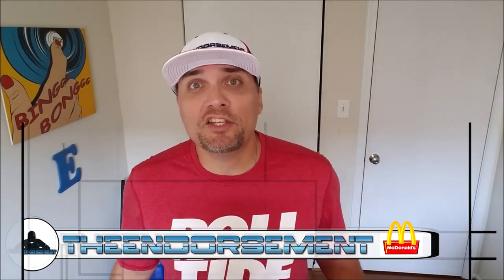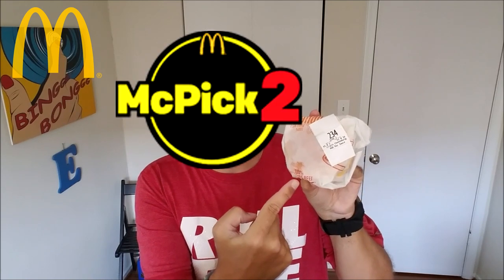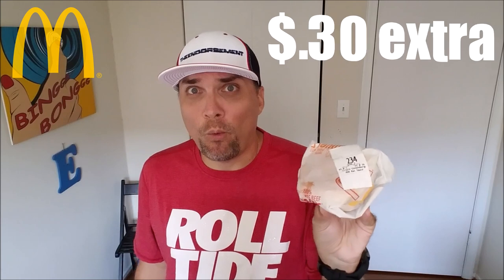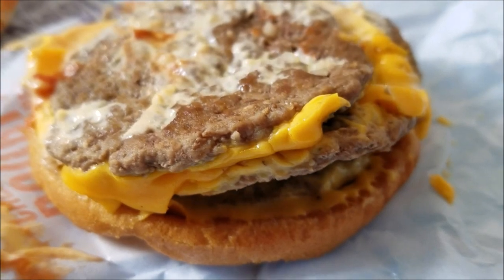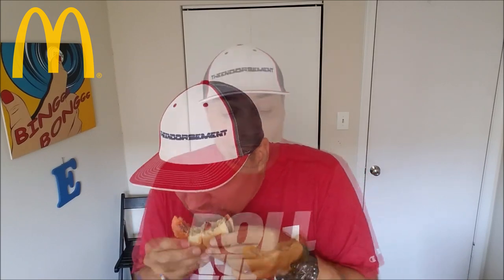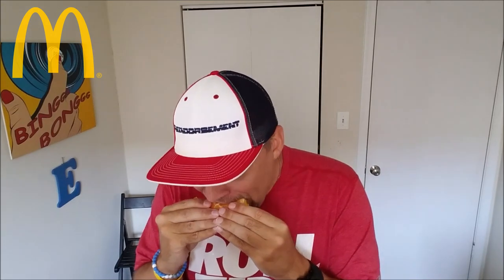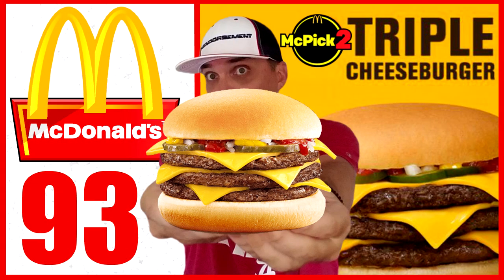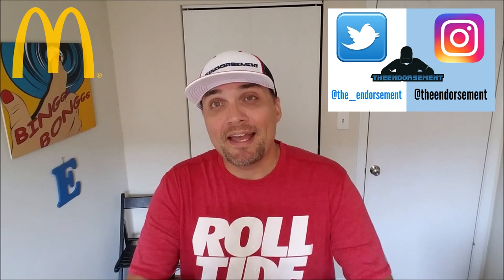MCDONALD'S ® - TRIPLE CHEESEBURGER REVIEW - THEENDORSEMENT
I get over to MCDONALD'S®  to try their NEW TRIPLE CHEESEBURGER that they just added to their MCPICK 2 deal! The triple cheeseburger has 3 burger patties, 3 slices of cheese, onions, ketchup, mustard and pickles.  I added Big Mac sauce for an extra .30 cents and finally review a McDonald's item for the 1st time in a long time.